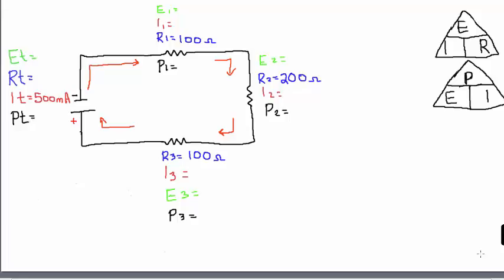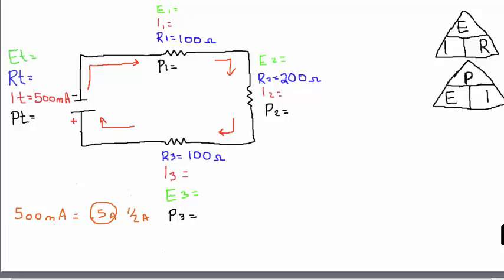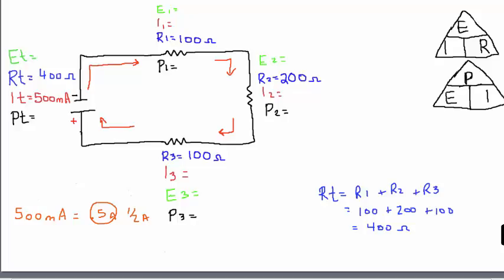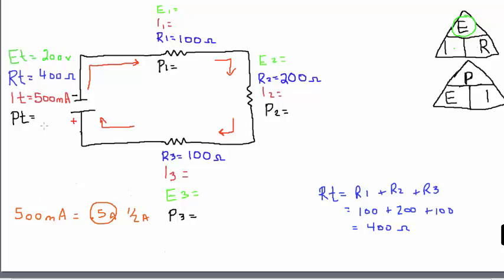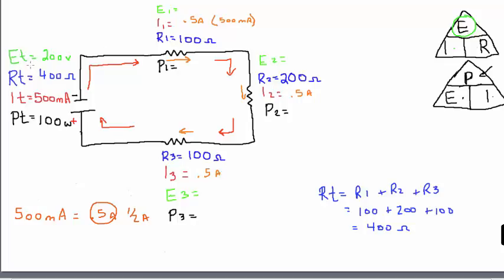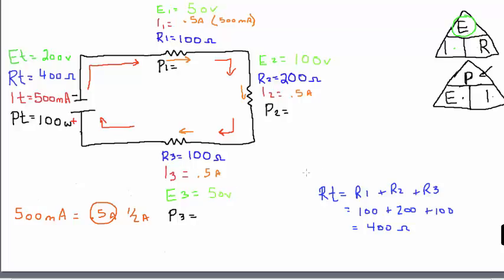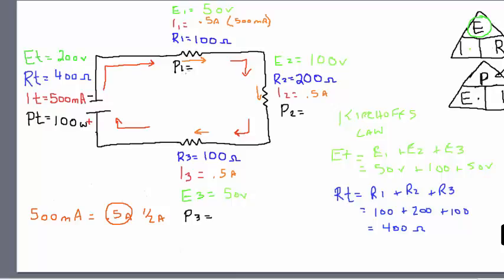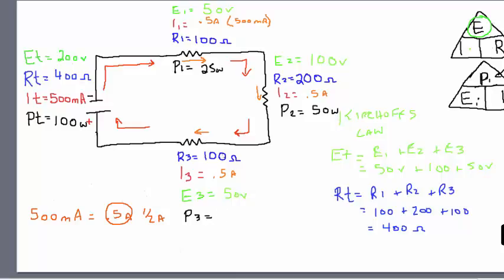how to solve series circuits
How to solve basic series circuits